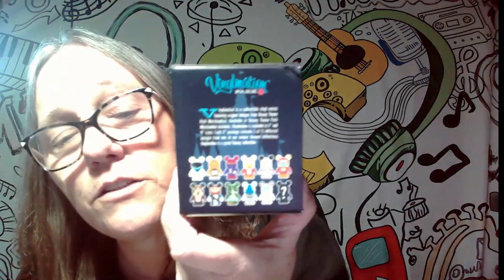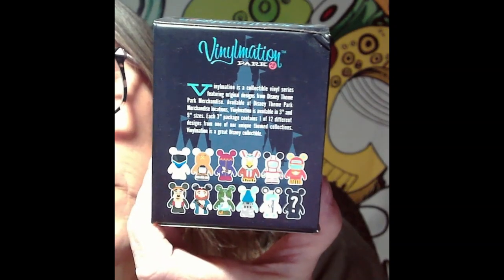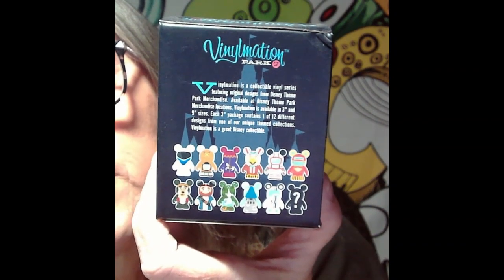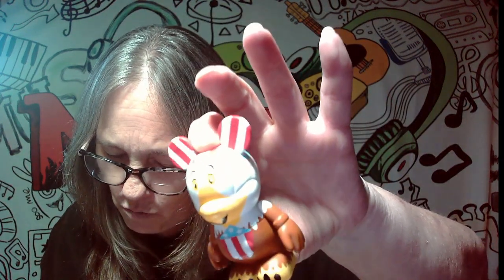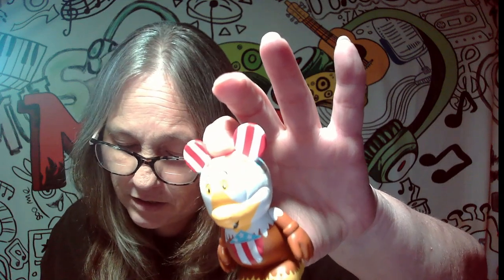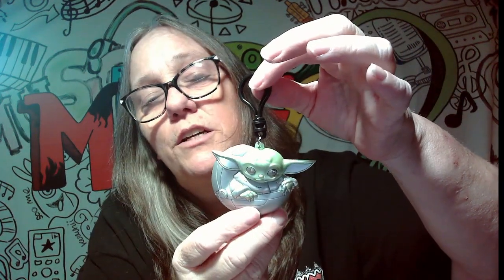DISNEY Vinylmation Parks Figure & DISNEY 100 Bag Clip